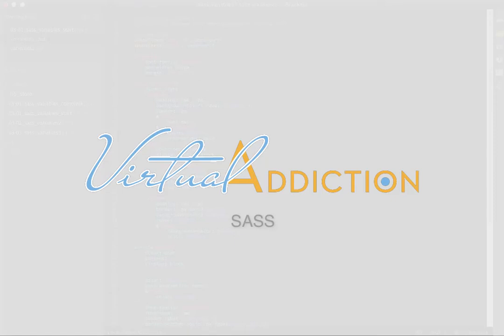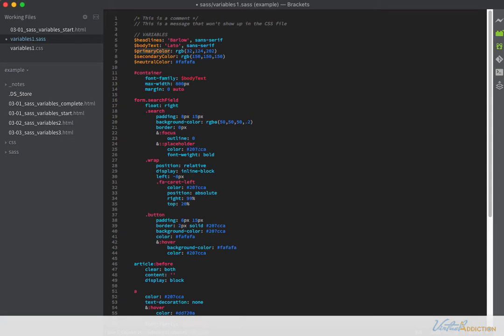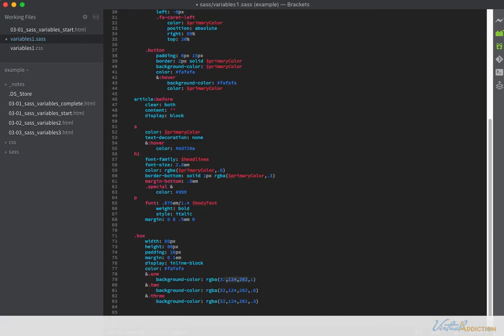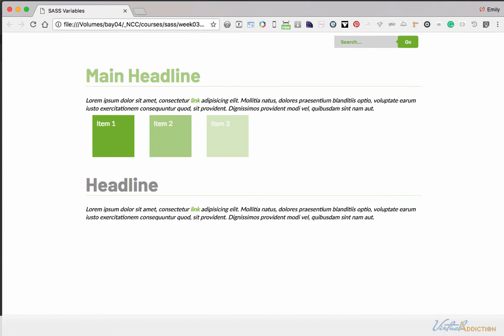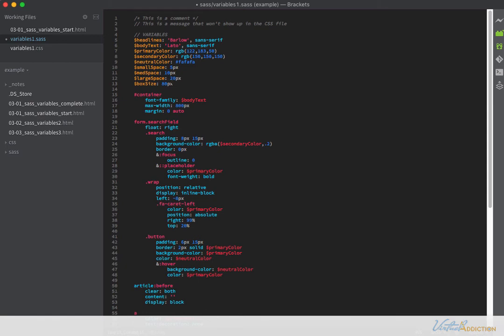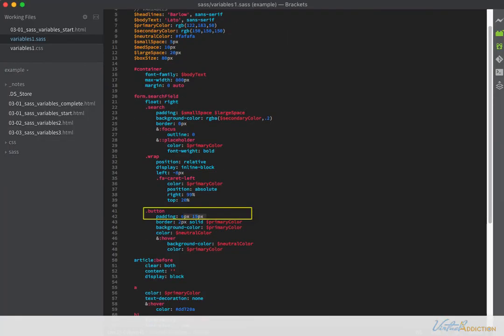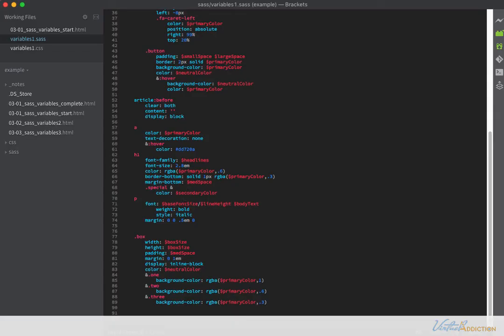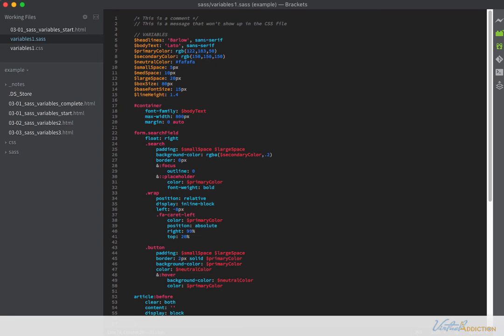SASS | using variables part2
How to use variables in SASS, part 1